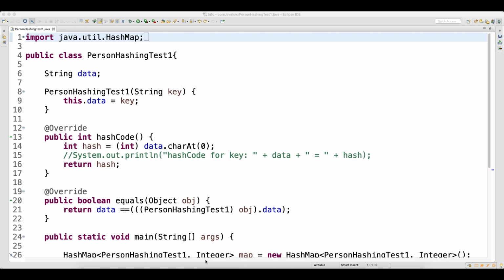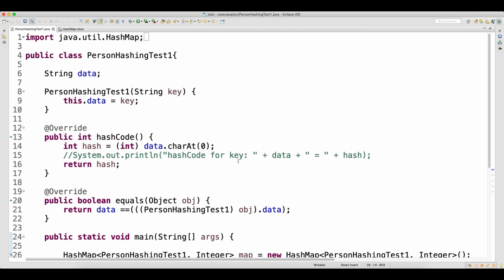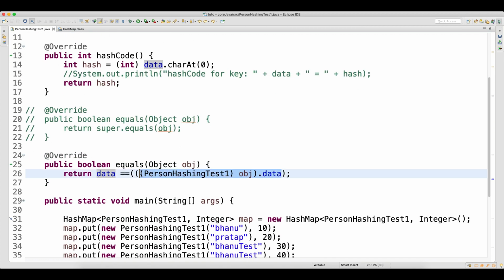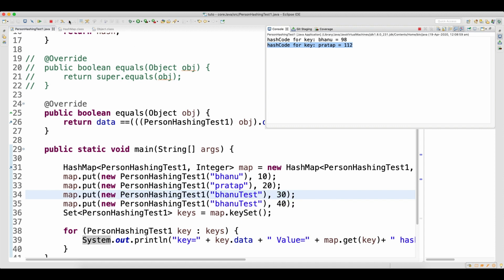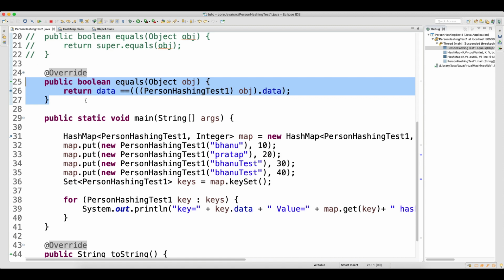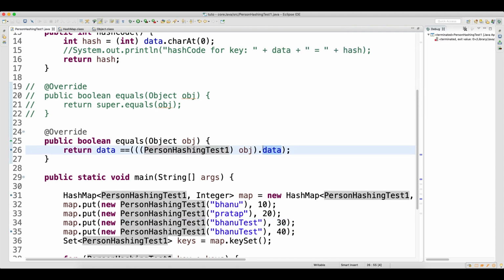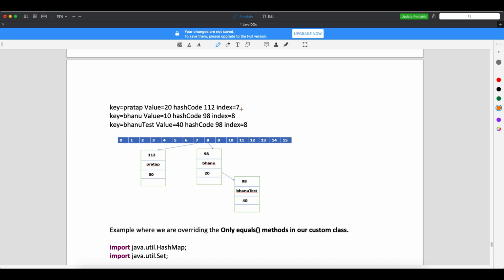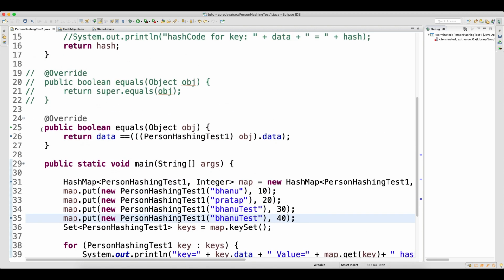Implementing equals() and hashCode() method Video-46